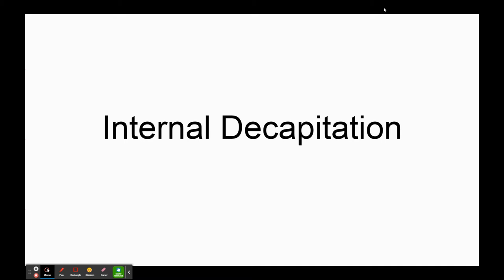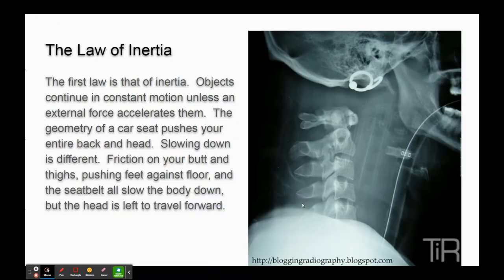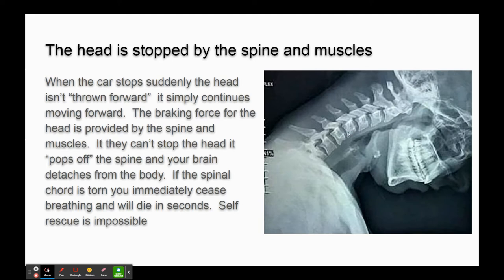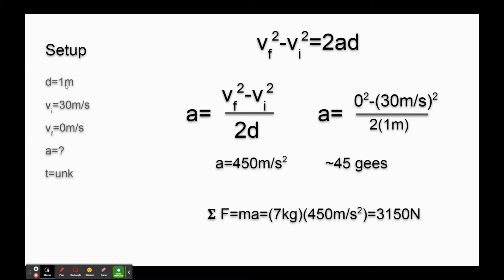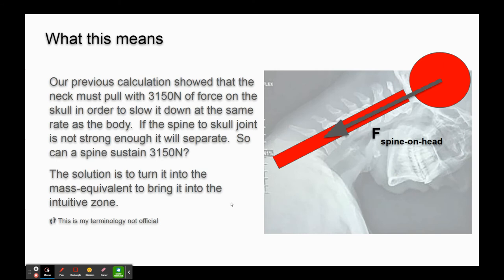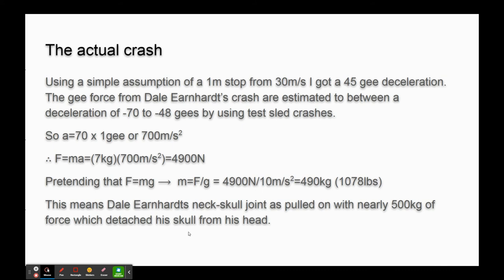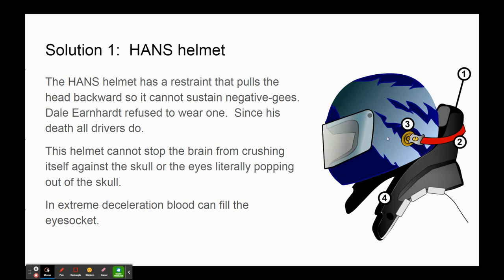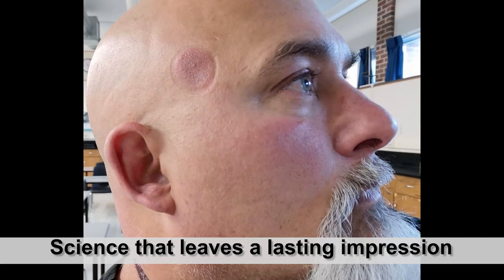InternalDecapitation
A study of Internal decapitation with a quantitative analysis of the forces on the neck.